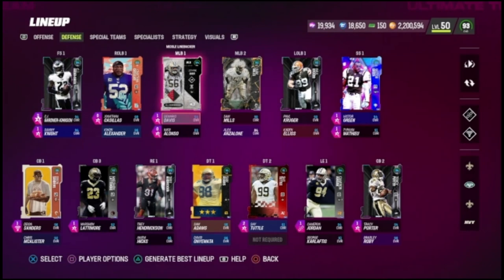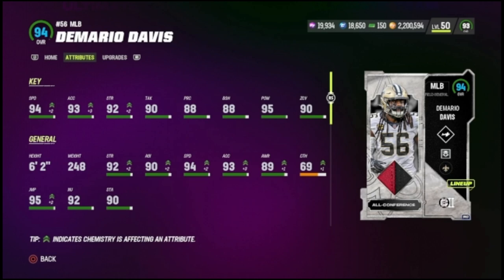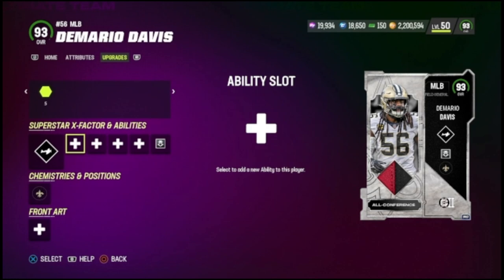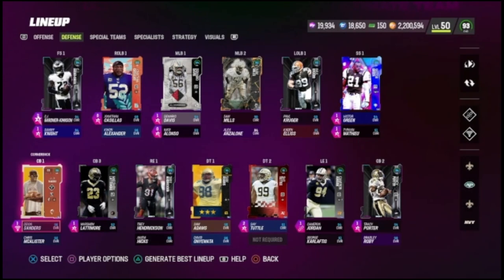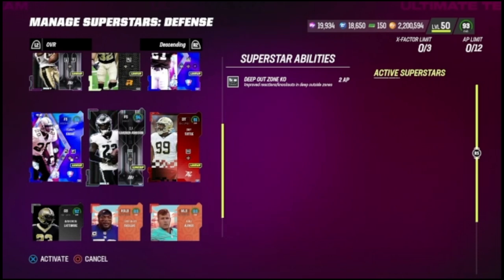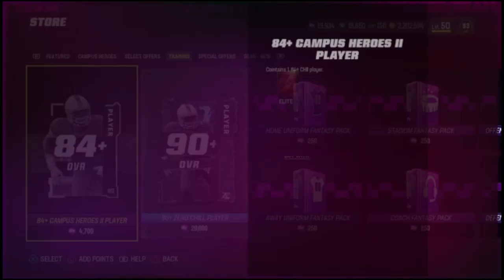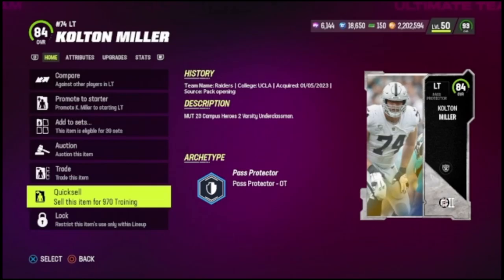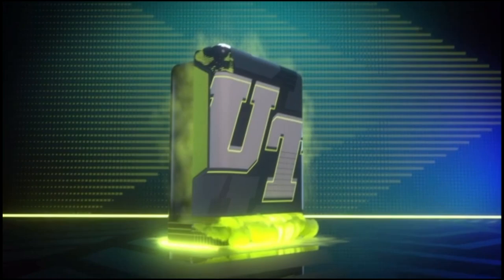*NEW* Demario Davis 93 OVR | Campus Heroes 2 AND MORE! | MADDEN 23